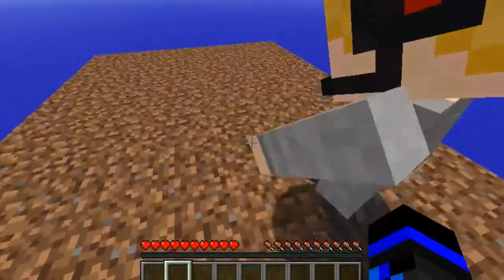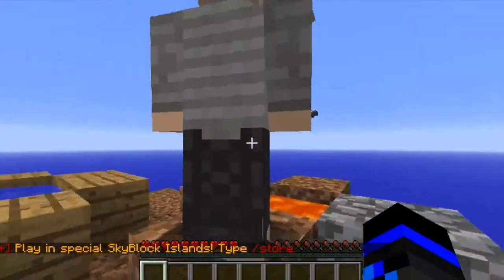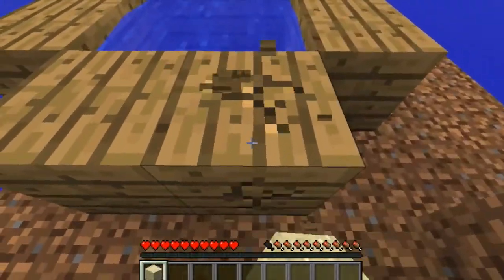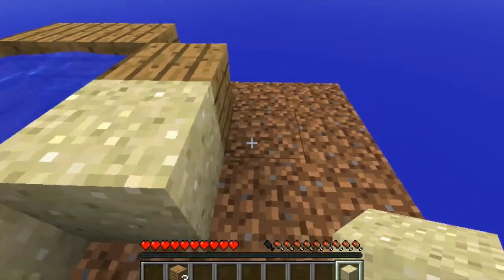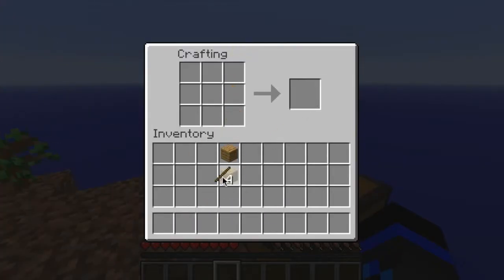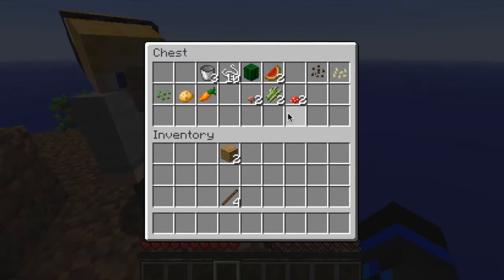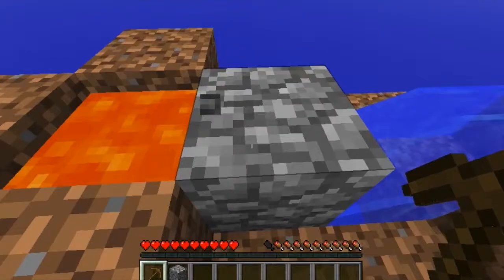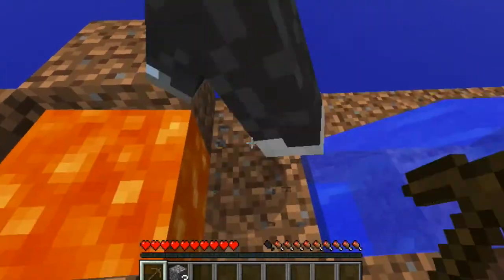NEVER PLAYED SKYBLOCK BEFORE: Part 1 (Ft. Olliecoole)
Go check out Olliecoole for SKITS!